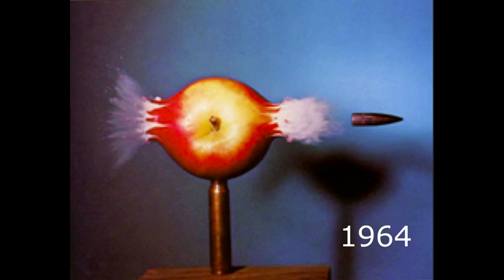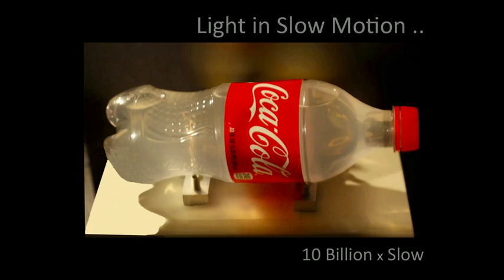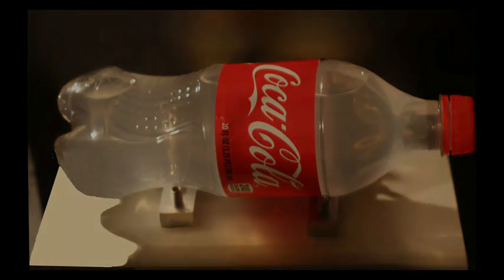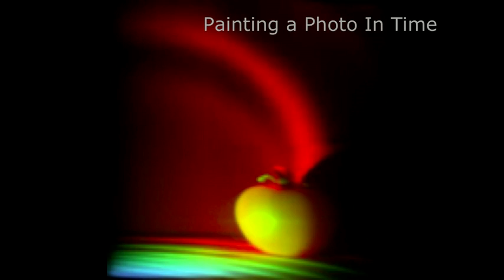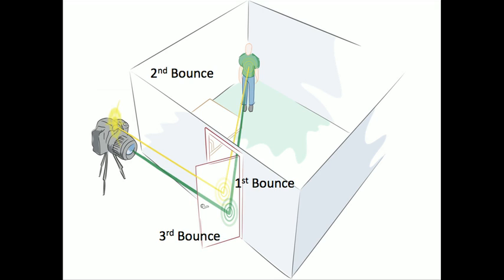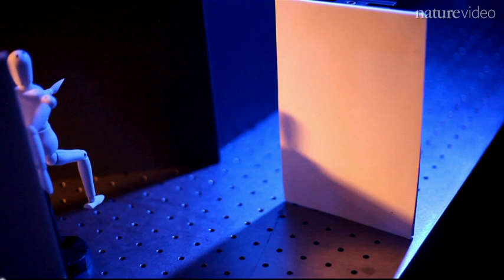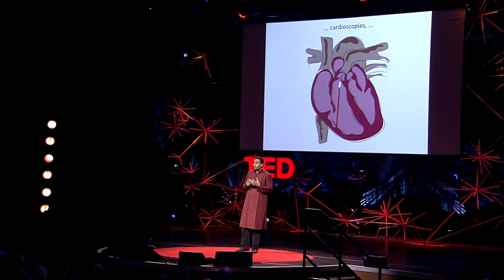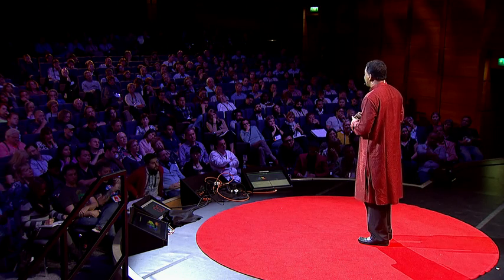Veja a luz se propagar: câmera grava a 1 trilhão de quadros por segundo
Com esta super câmera, que faz uma captura a cada trilionésima parte do segundo, é possível ver a própria propagação da luz! No vídeo, um feixe luminoso atravessa uma garrafa plástica cheia de água, assim, vemos as ondas se propagando e os fenômenos de difração, reflexão e interferência. O detalhe é que na velocidade da luz nota-se os efeitos relativísticos de distorção do tempo.

Veja o vídeo abaixo para entender melhor. Se você estiver impaciente, assista até 4:00 e depois a partir de 9:00, mas vale a pena ver tudo, é 'fantástico'.